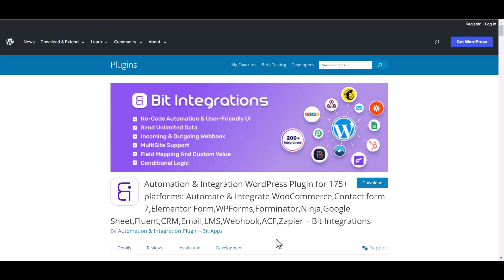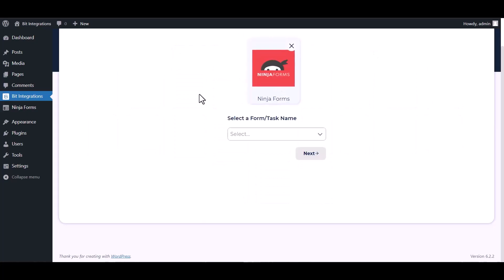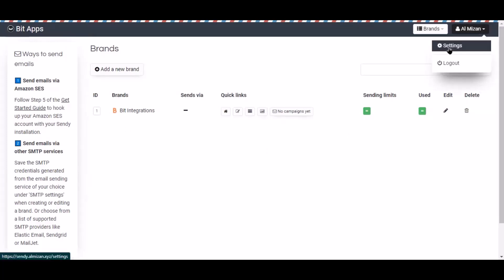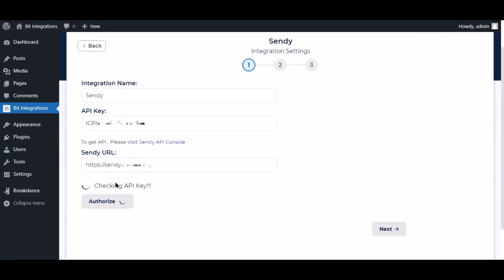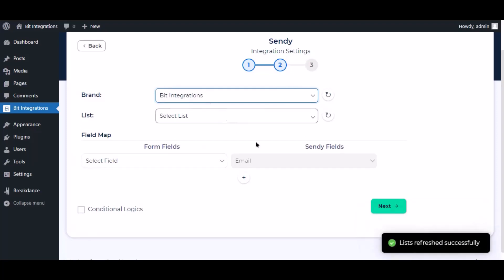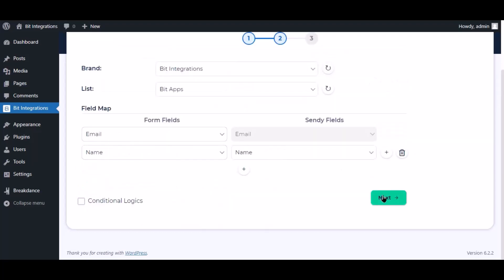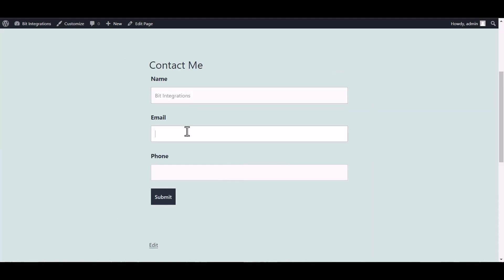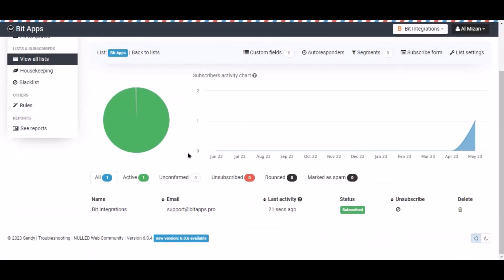Integrating Ninja Forms with Sendy | Step-by-Step Tutorial | Bit Integrations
Unleash the power of email marketing automation by seamlessly integrating Ninja Forms with Sendy using the versatile Bit Integrations WordPress plugin. In this in-depth tutorial, we guide you through the process of connecting Ninja Forms with Sendy, enabling you to effortlessly capture form submissions and automate your email campaigns.

💌 Join us as we demonstrate the integration of Ninja Forms with Sendy using the Bit Integrations plugin for WordPress.
🔗 Seamlessly connect Ninja Forms with Sendy to enhance your email marketing automation and streamline your lead generation.

Key highlights of this video:

✅ Learn how to integrate Ninja Forms with Sendy using the Bit Integrations plugin, allowing you to capture form submissions and automatically add them to your Sendy subscriber list.
✅ Streamline your email marketing campaigns by seamlessly connecting Ninja Forms with Sendy, empowering you to automate follow-ups, nurture leads, and track engagement.

🚀 Bit Integrations Free Version: Take the first step towards optimizing your email marketing automation by integrating Ninja Forms with Sendy using the Bit Integrations plugin for WordPress. Download the free version from the WordPress plugin directory:

💼 Upgrade to Bit Integrations Pro: Unlock advanced integration capabilities and harness the full potential of your Ninja Forms and Sendy integration. Upgrade to the Pro version of Bit Integrations and elevate your email marketing strategies:

Integrate Ninja Forms with Sendy seamlessly using Bit Integrations and revolutionize your email marketing automation while streamlining your lead generation process.